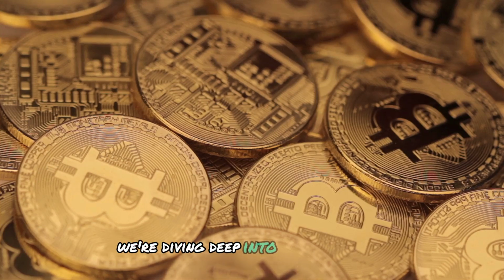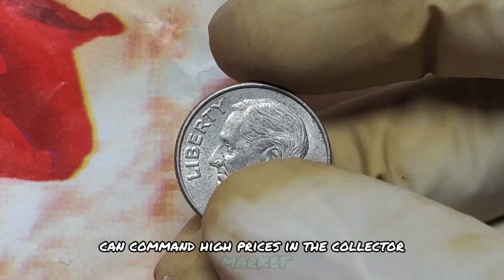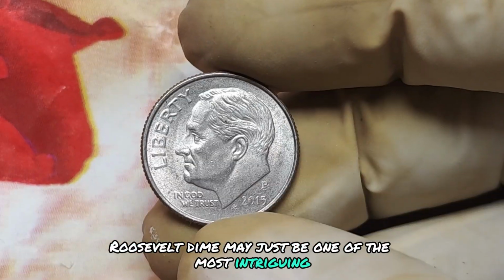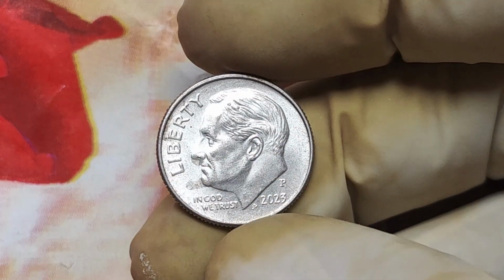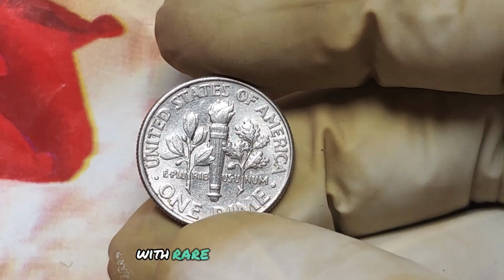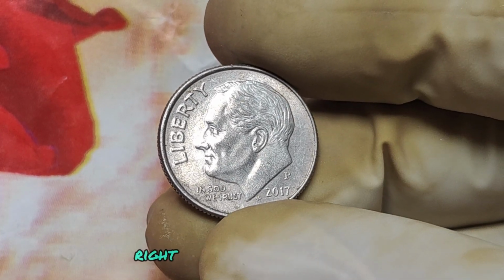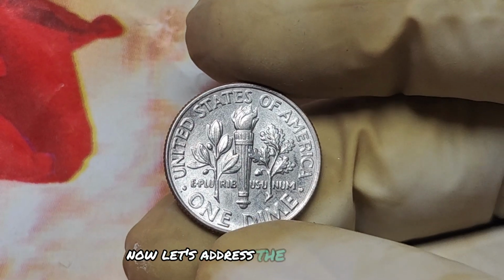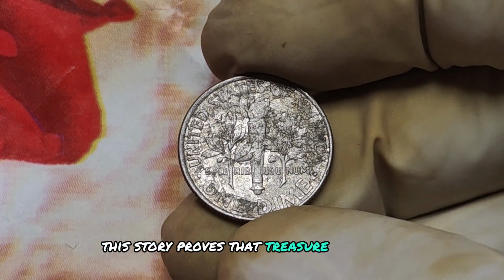TOP 10 ROOSEVELT DIMES THAT COULD MAKE YOU A MILLIONAIER! DIMES WORTH MONEY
TOP 10 ROOSEVELT DIMES THAT COULD MAKE YOU A MILLIONAIER! DIMES WORTH MONEY#coins